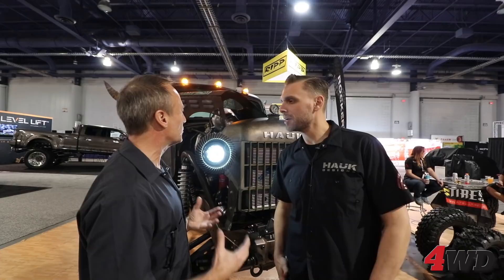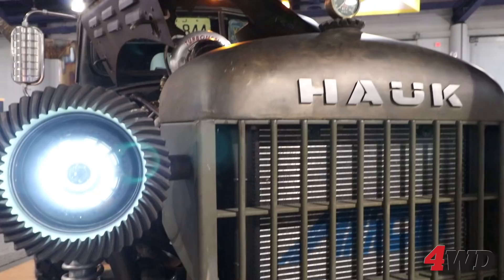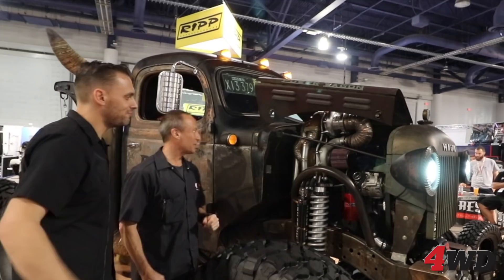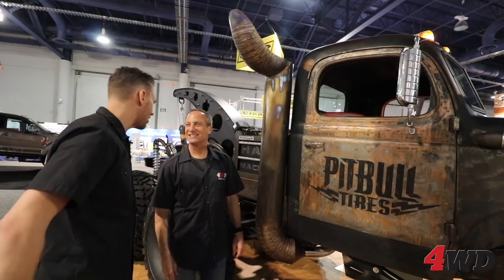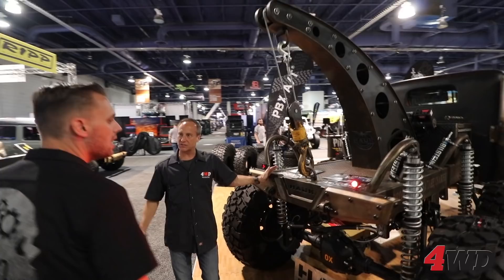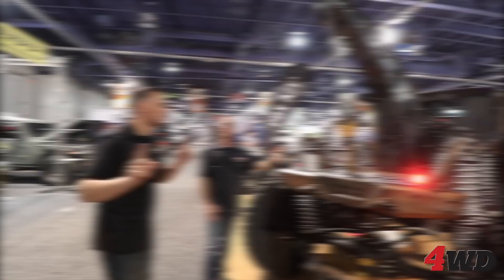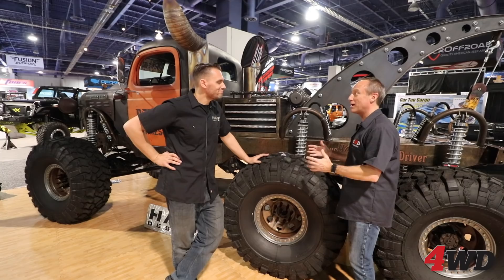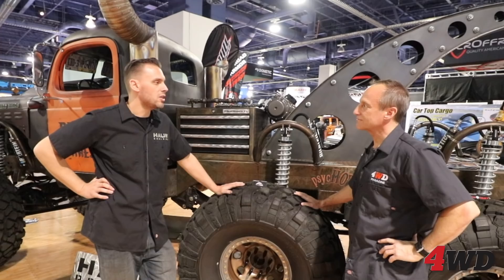1946 Dodge Power Wagon 'The WRECKER'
1946 Dodge Power Wagon 'The Wrecker' by Hauk Industries for Pitbull Tires. There's a twisted creative mind behind this truck - one like you've never seen before! This was my favourite truck of SEMA 2018.